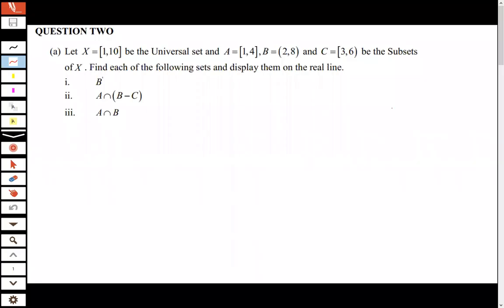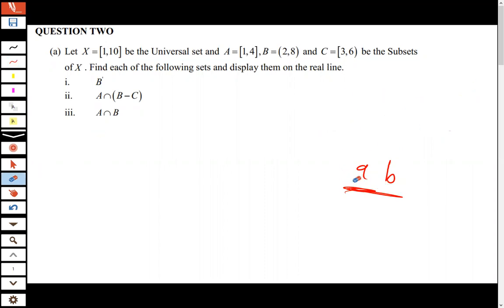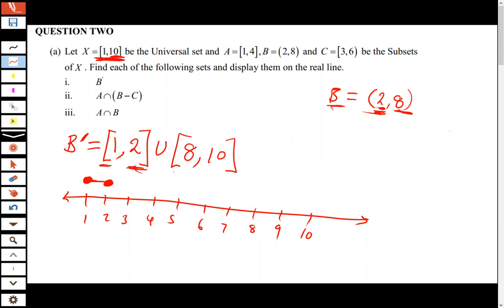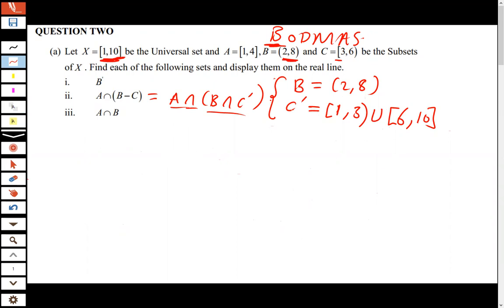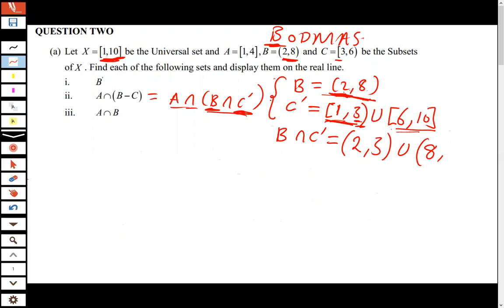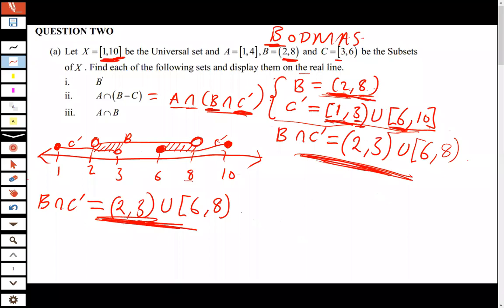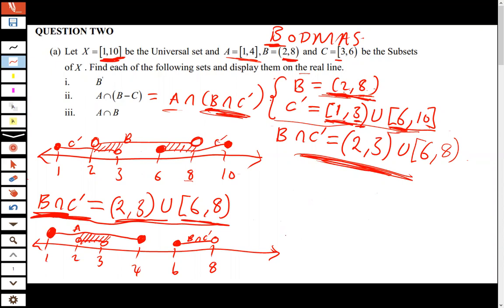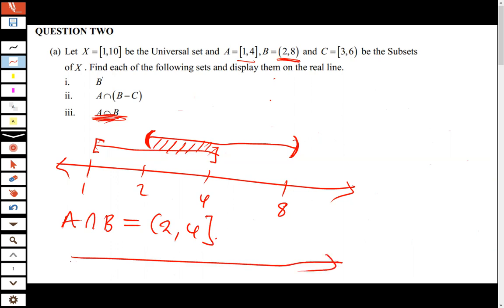INTERVAL SETS AND DISPLAYING SETS ON THE REAL LINE